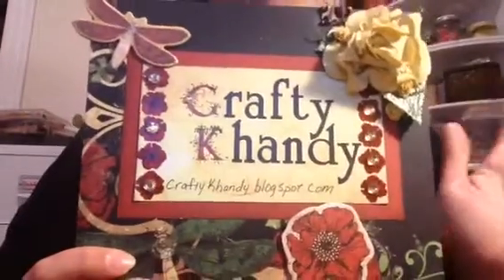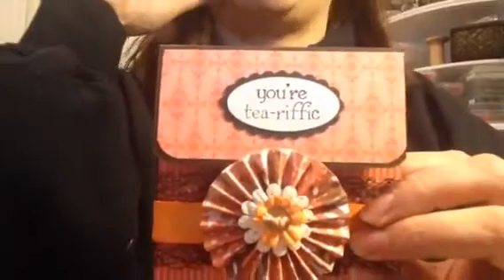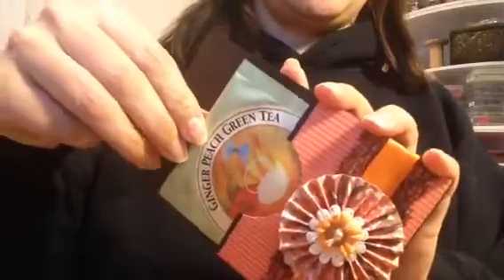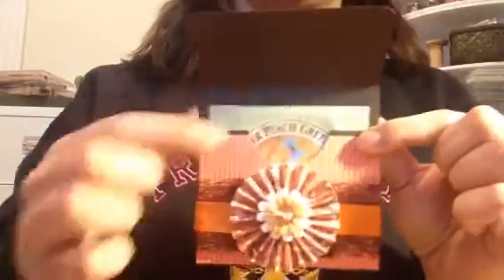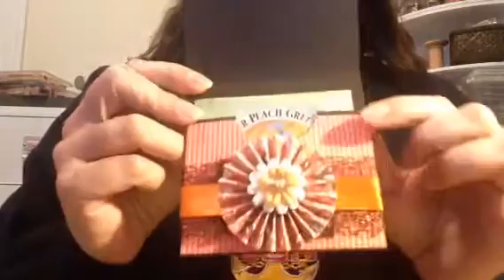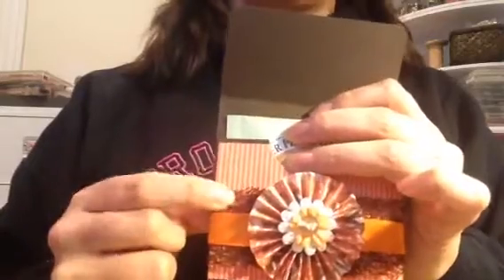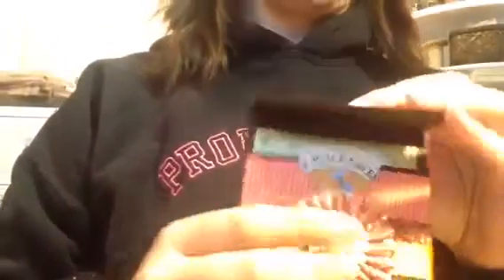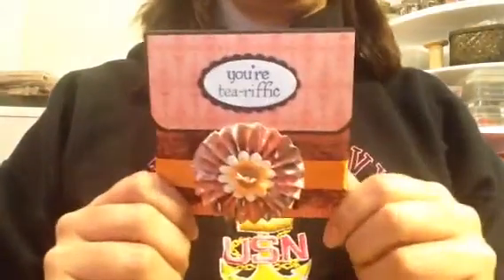Tea Party Favors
Features Mommas mesh